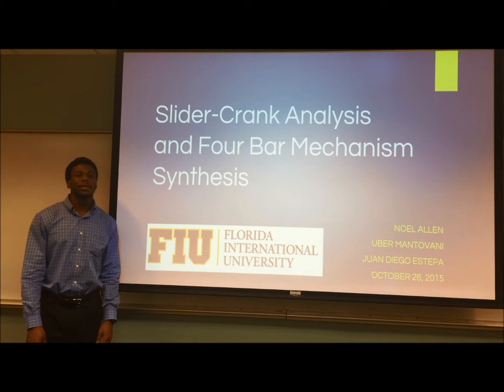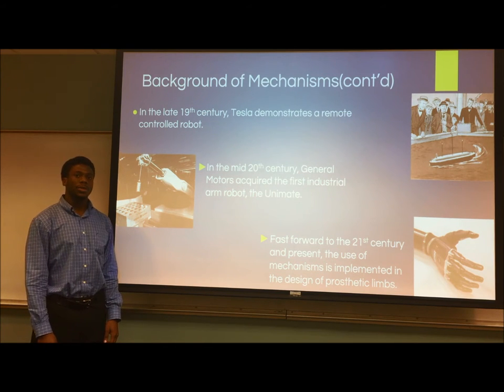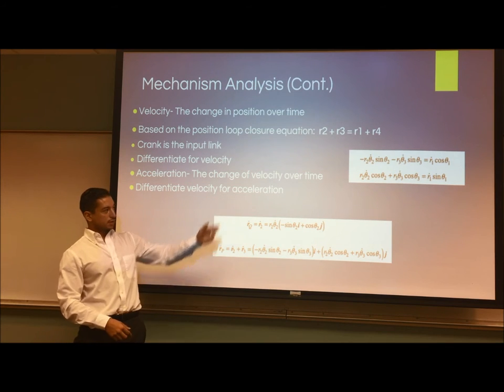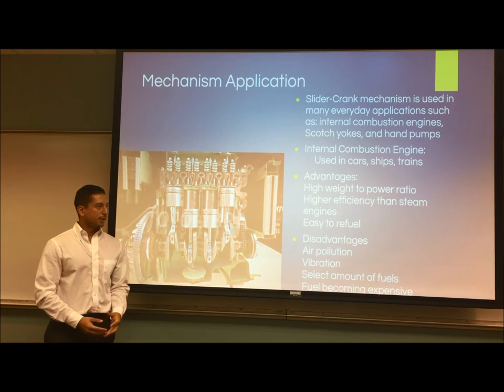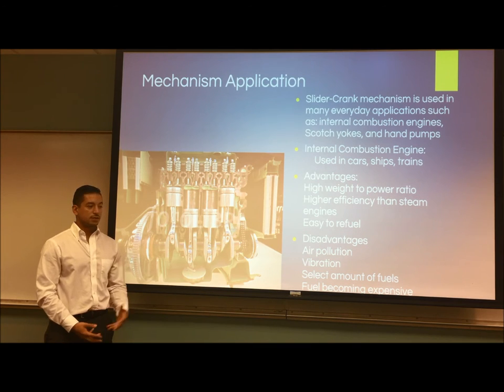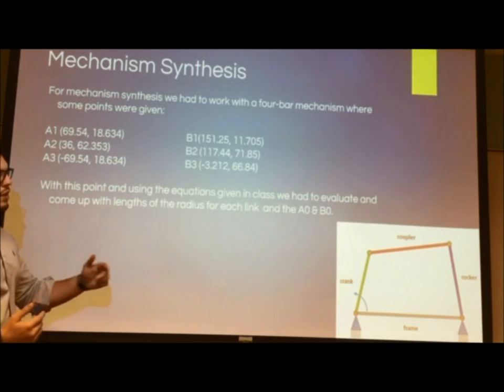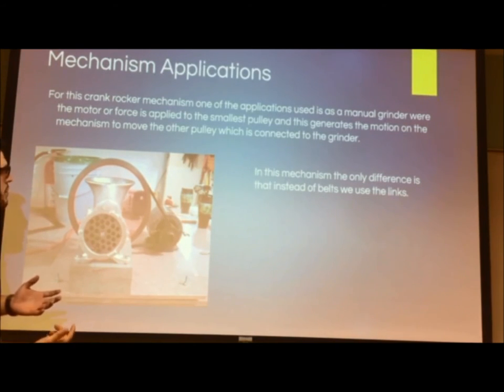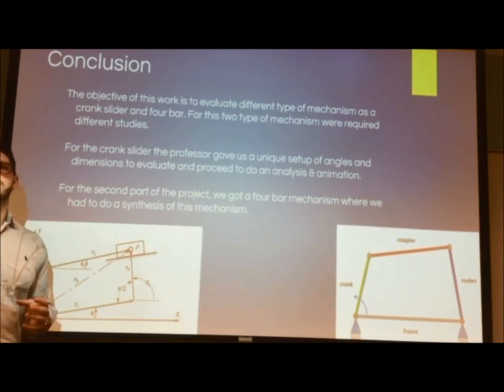Team 22: Mechanism Design: Internal Combustion Engine & Grinder Applications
Team members:
Allen Jr, Noel
Estepa, Juan Diego
Mantovani, Uber